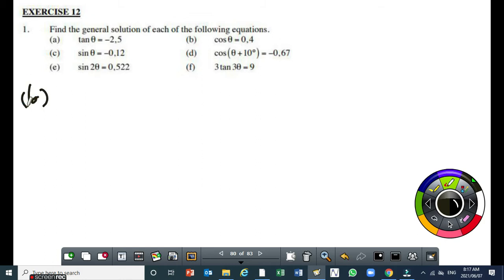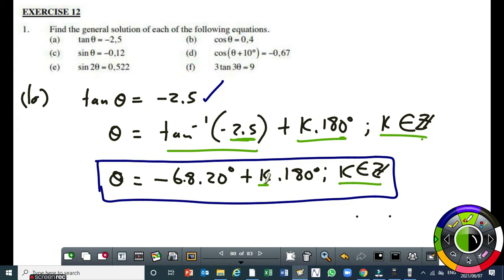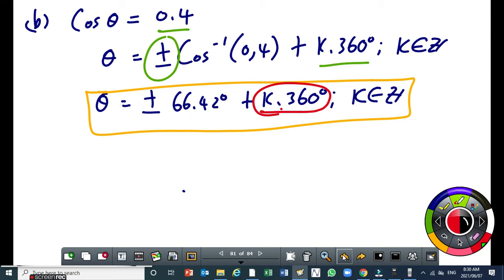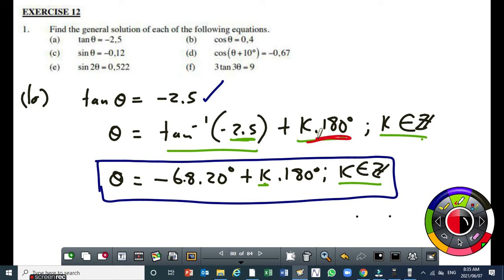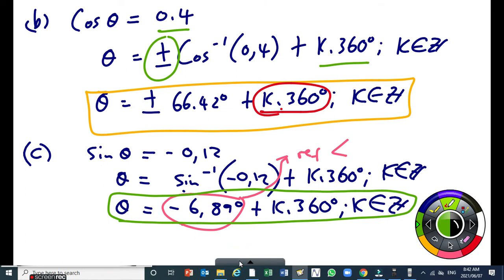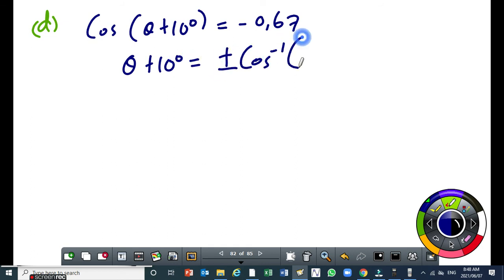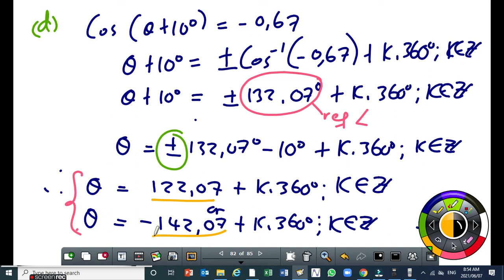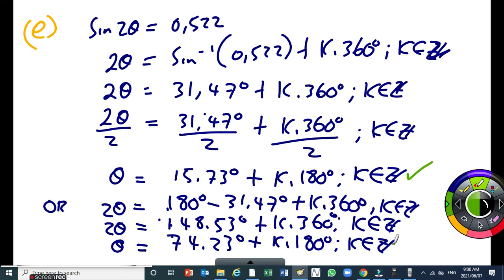The General Solution Part 2